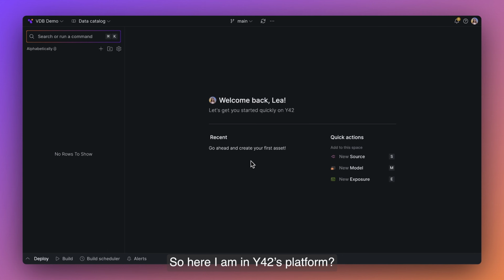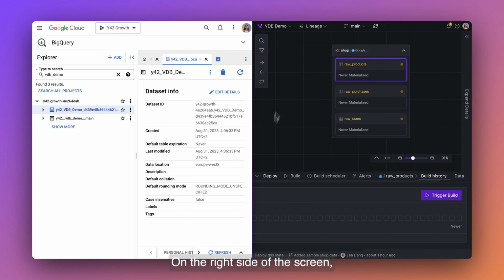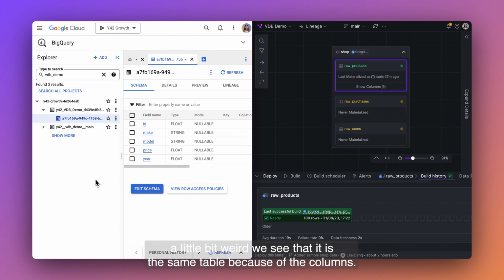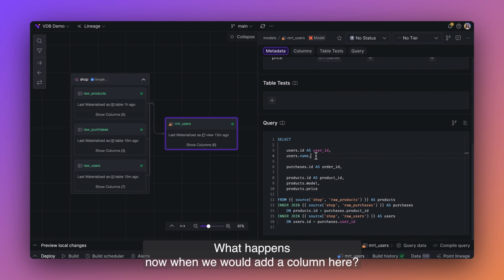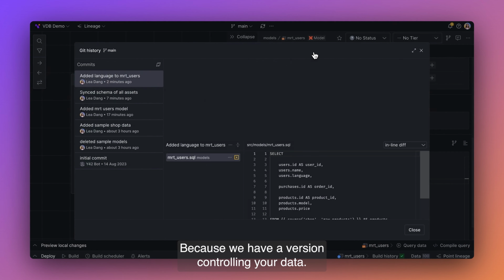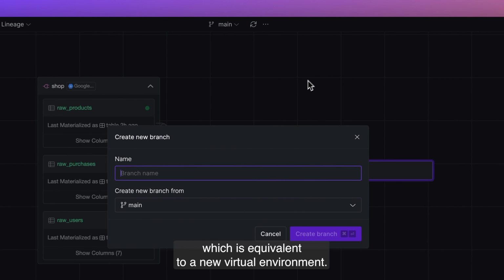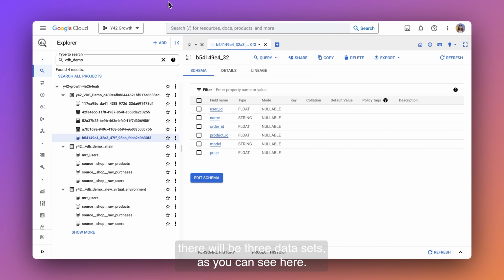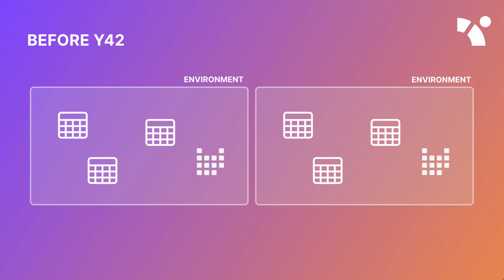Virtual Data Builds - Introduction & Platform Demo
0:06 - Introduction
1:07 - Data Asset Definition
2:31 - Data Asset Build
4:32 - Version Control Data
7:36 - Environments
10:30 - Summary

ABOUT US

Y42 is the first fully managed Modern DataOps Cloud. It is purpose-built to help companies easily design production-ready data pipelines on top of their Google BigQuery or Snowflake cloud data warehouse. It is the perfect choice for experienced data professionals that want to reduce their tooling overhead, collaborate with junior data staff, or are just building out a data stack from scratch.

Y42 provides native integration of best-of-breed open-source data tools, comprehensive data governance, and better collaboration for data teams. With Y42, organizations enjoy increased accessibility to data and can make data-driven decisions quickly and efficiently.

If you think Y42 might be a good solution for you, don’t be shy and get in touch with our data experts to get your hands on the tool. They’d be more than happy to discuss how Y42 can bring your data operations to the next level